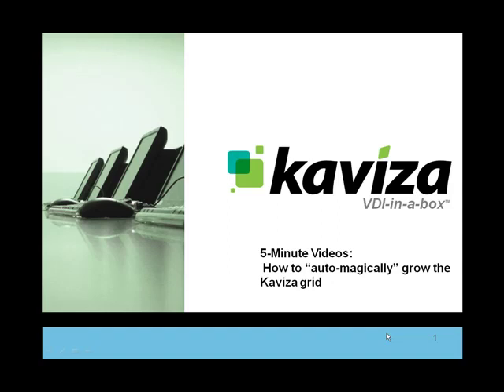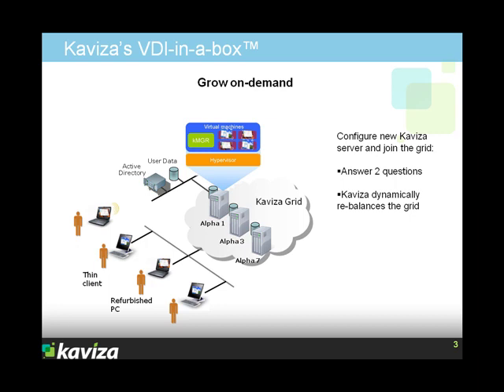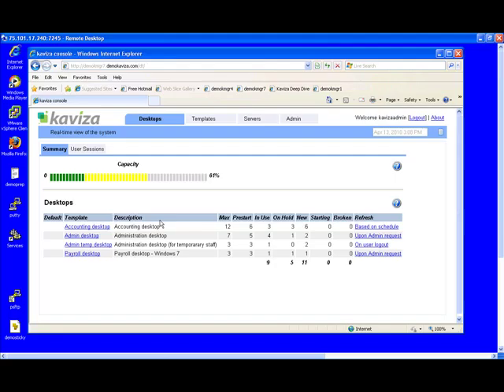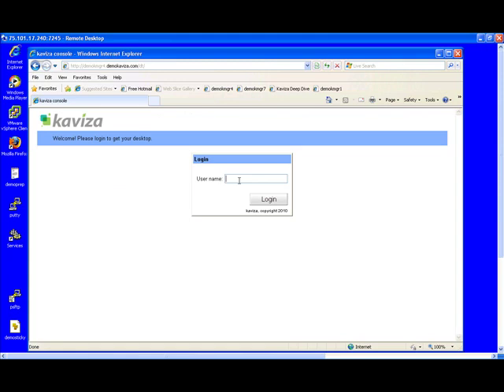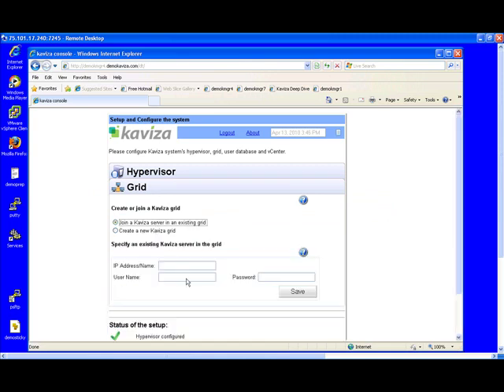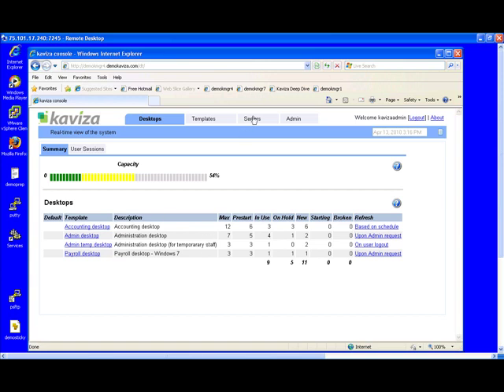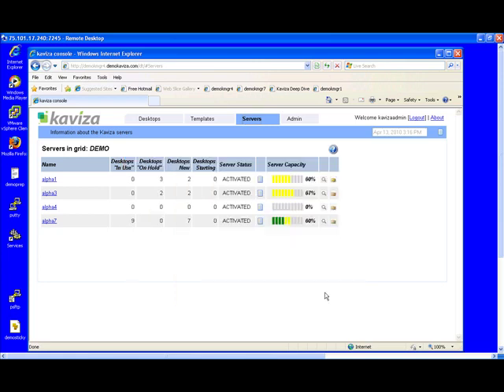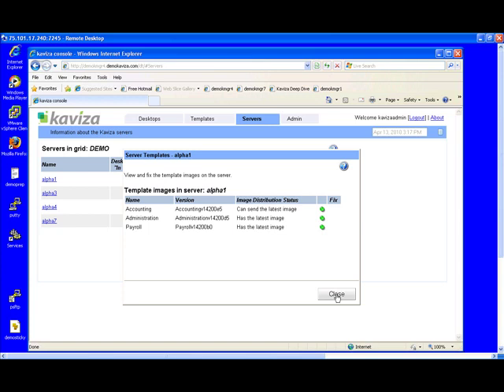How to scale on-demand with Kaviza's grid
See how Kaviza enables you to grow your virtual desktop deployment on-demand without needing to overprovision. Generate immediate ROI with Kaviza virtual desktops.